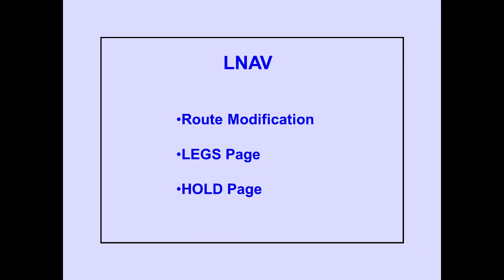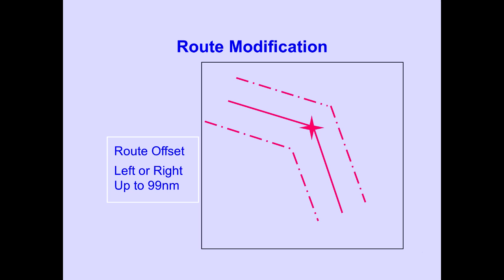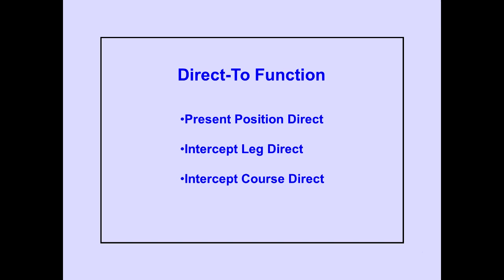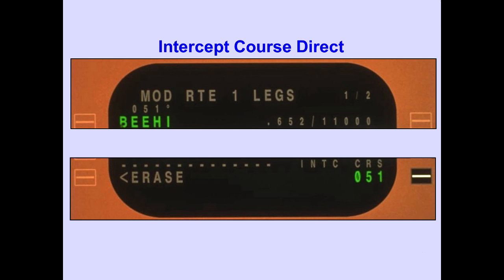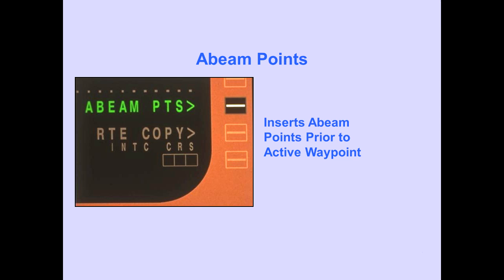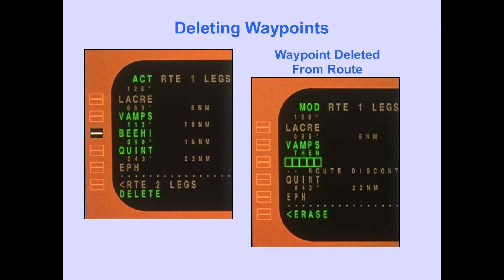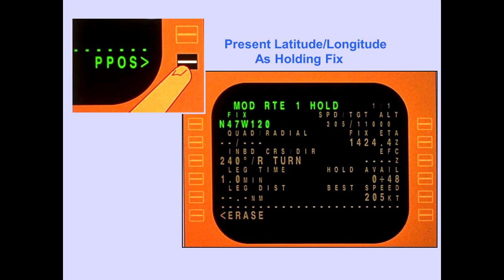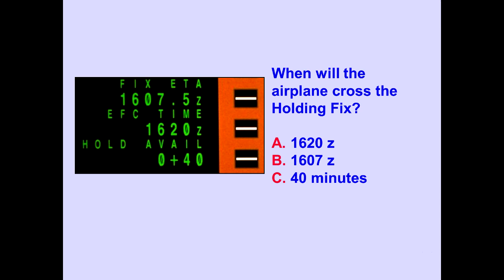#20 FMC CDU LNAV Boeing 747 400 CBT